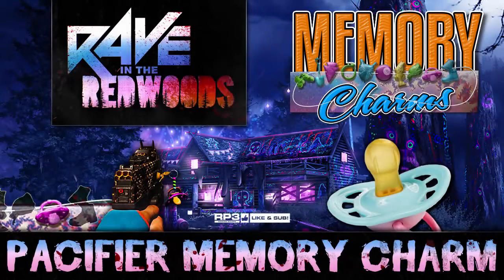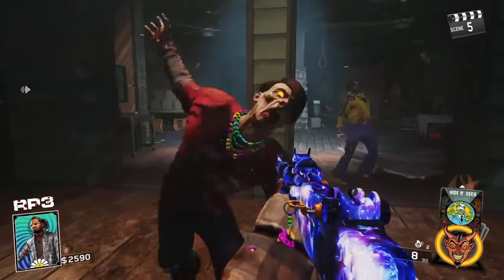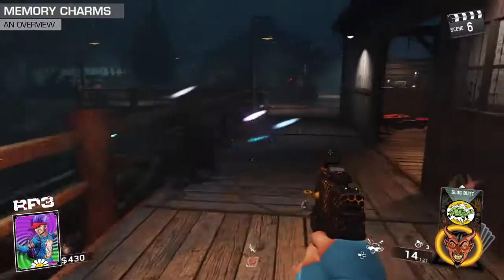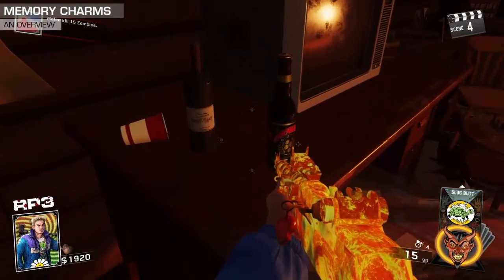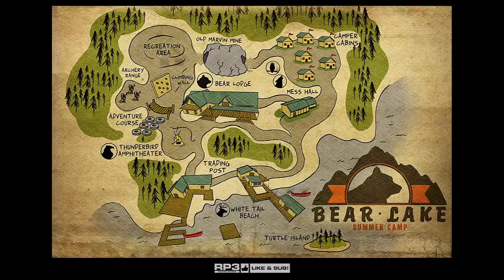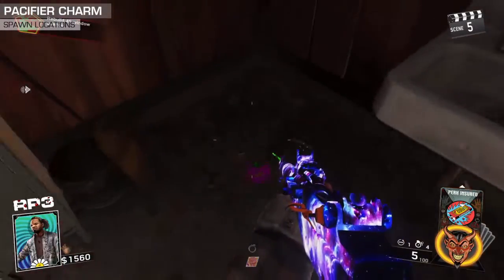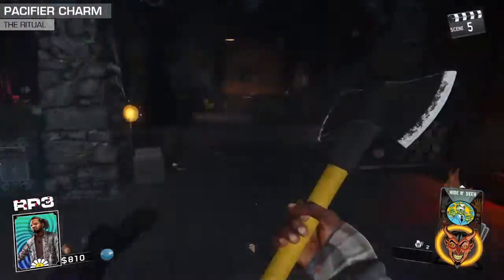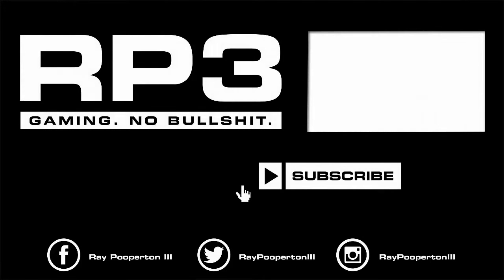ULTIMATE PACIFIER CHARM GUIDE! Rave in the Redwoods (Call of Duty Infinite Warfare Zombies)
This is a complete guide to the PACIFIER MEMORY CHARM in Rave in the Redwoods on Call of Duty: Infinite Warfare Zombies. It includes effects of the mini-perk, detailed and mapped locations to both spawns, and detailed explanation of the ritual process. Plus all charm guides come with a brief overview explaining how charms work. Hope it helps!

RAVE IN THE REDWOODS VIDEOS